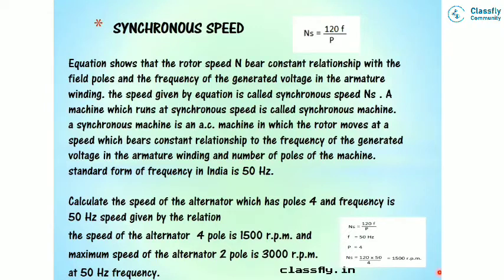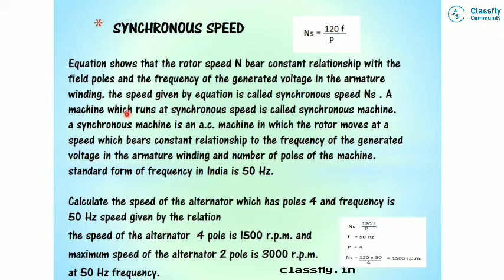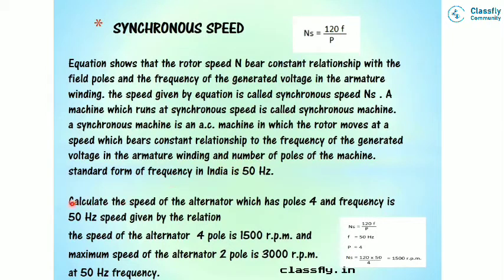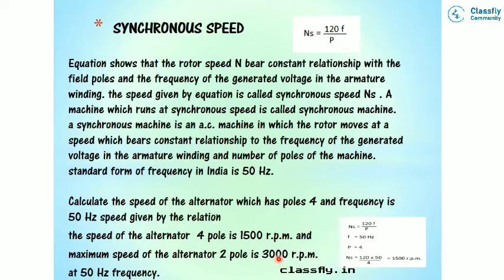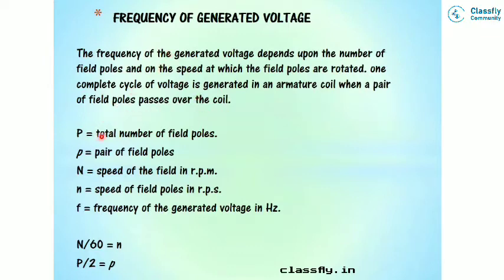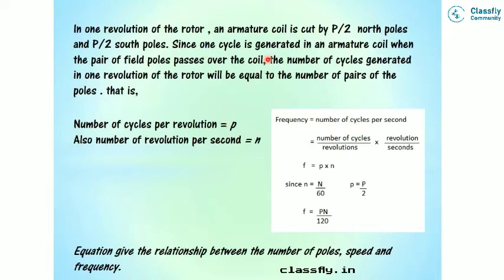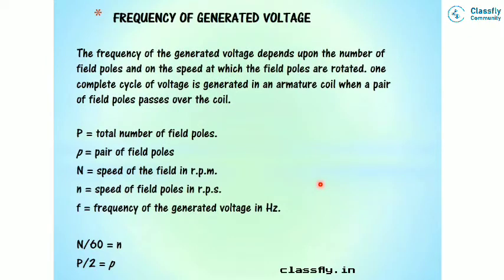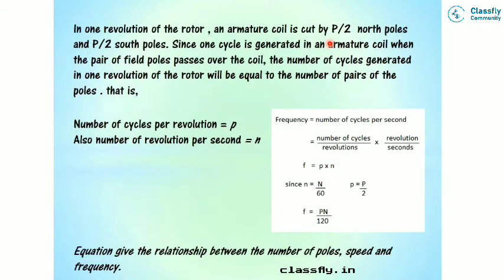Engg | VTU | Basic Electrical | Module 4 |Synchronous Speed and Frequency of generated emf